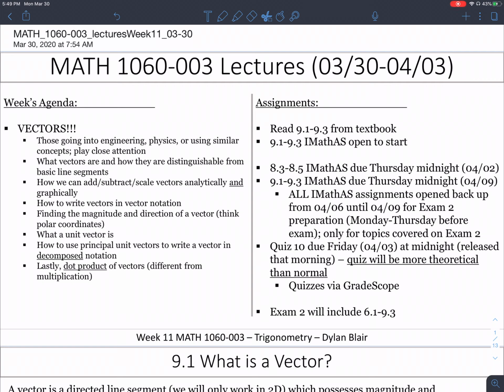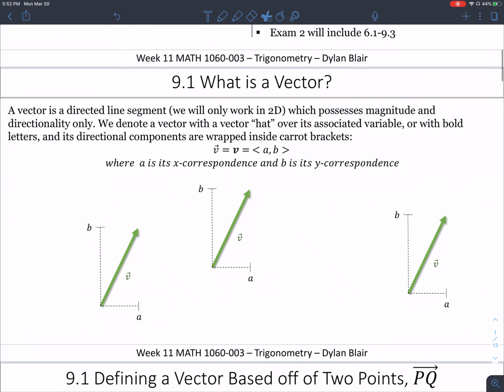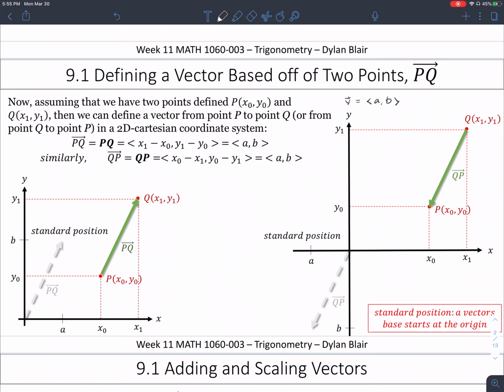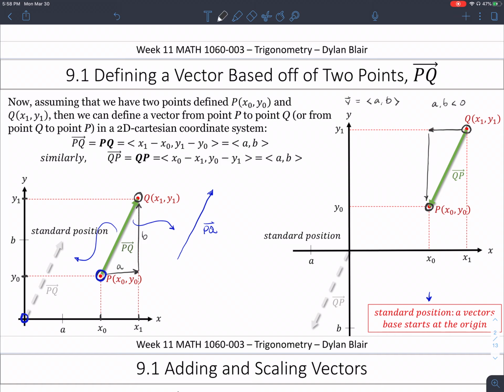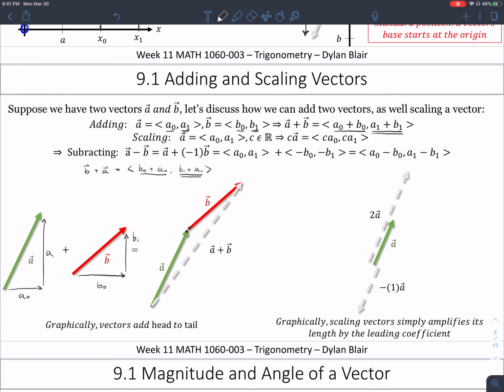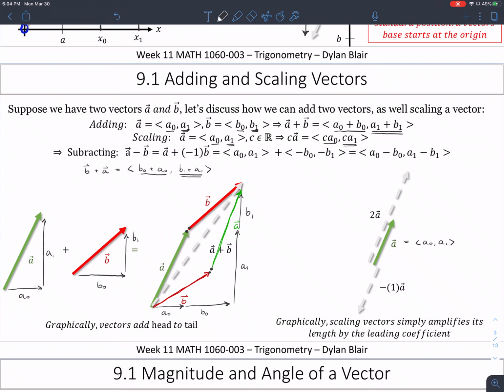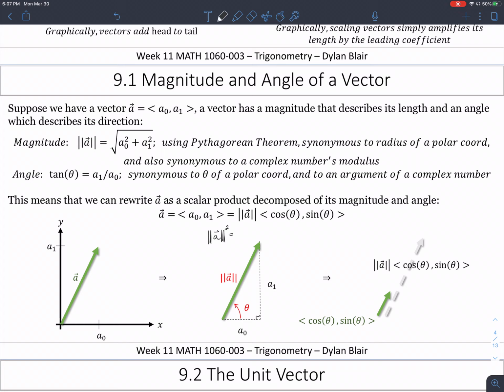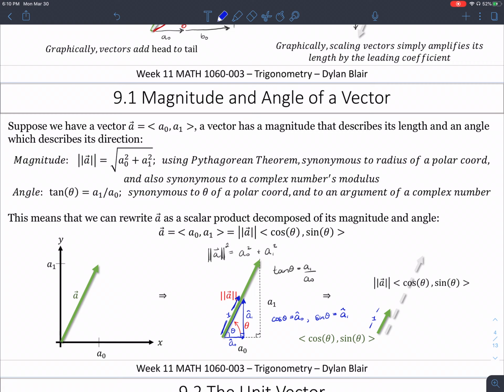MATH1060-003 University of Utah Dylan Blair - 9.1 Lecture Part I